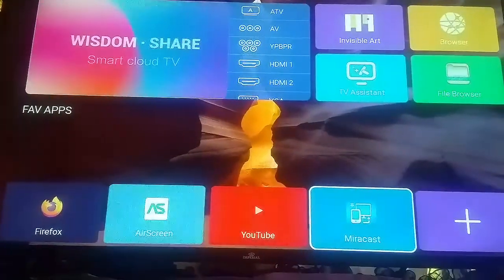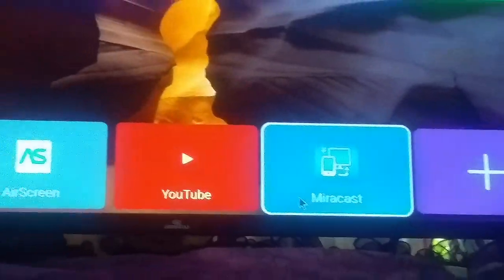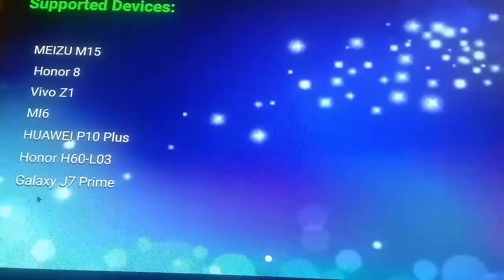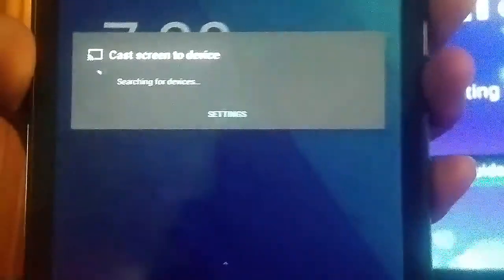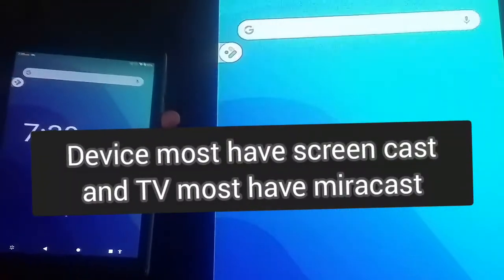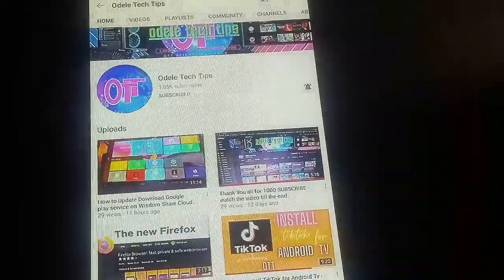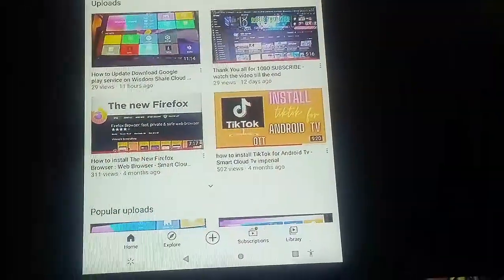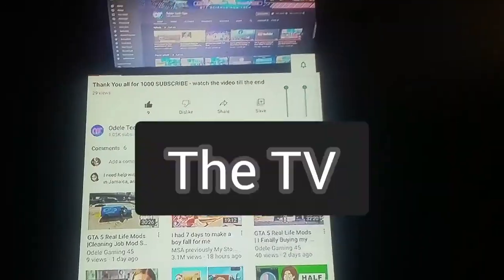How to connect your Device to your TV using Miracast and Screen cast